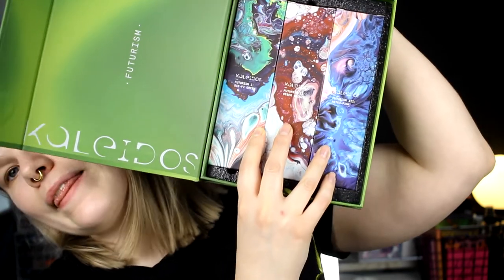| First Impression | Kaleidos Makeup Futurism | Part 1: Sci-Fi Green |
Hi!
Today it's time to test out a new palette and also a new brand! And this week it will be all about the Futurism collection from Kaleidos Makeup!

FAQ:
From: Sweden
Cruelty Free: Yes
Born: 1989
Ears: 20 mm
Septum: 2,4 mm

EQUIPMENT:
Camera: Canon EOS 600D
Editing program: Sony Vegas Pro 13
Lights: Day light and/or 2 soft boxes